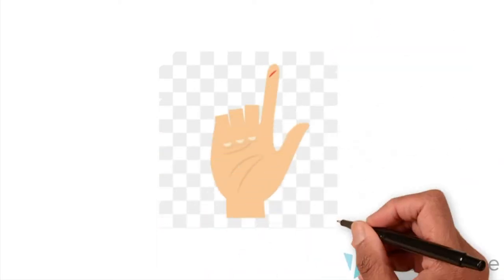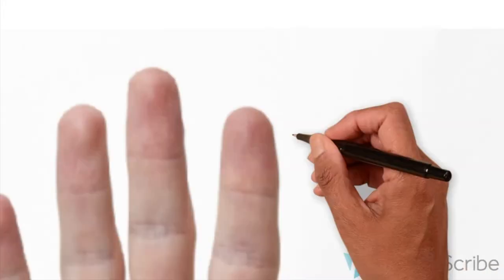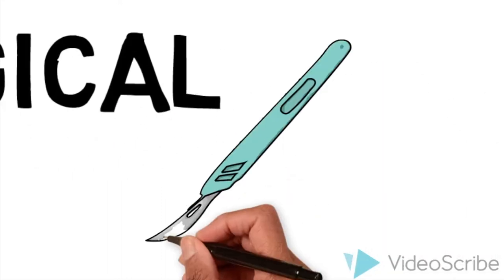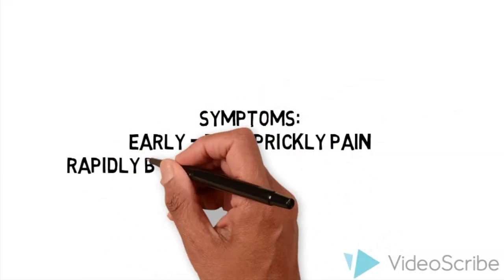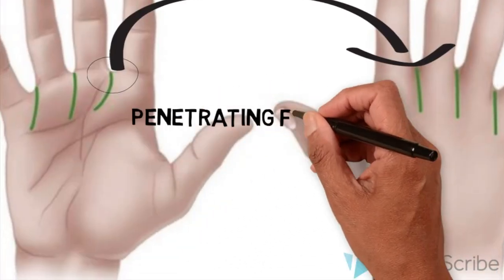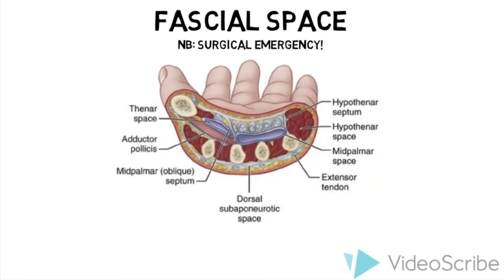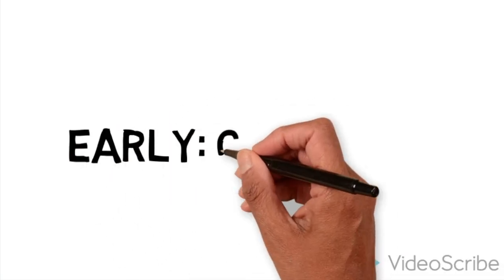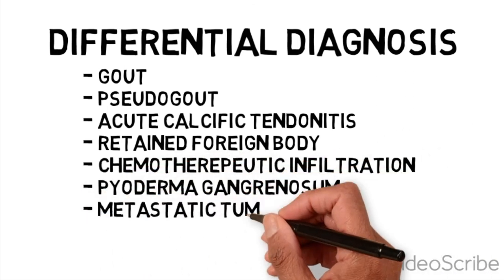Managing Hand Infections